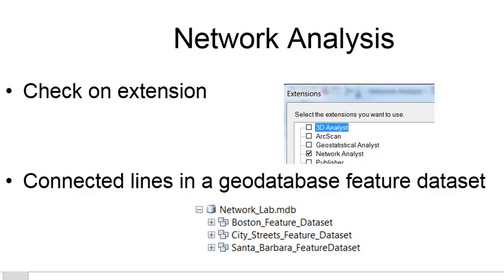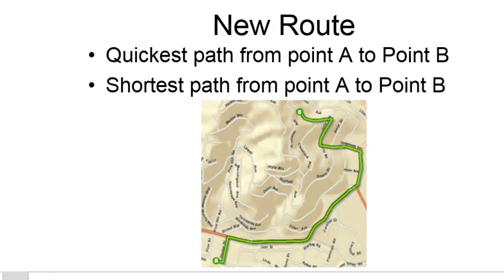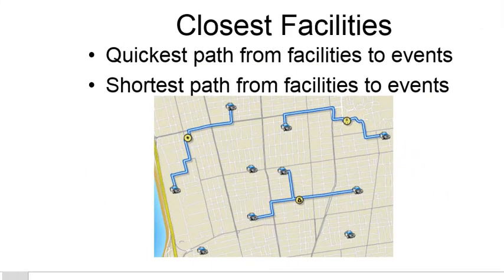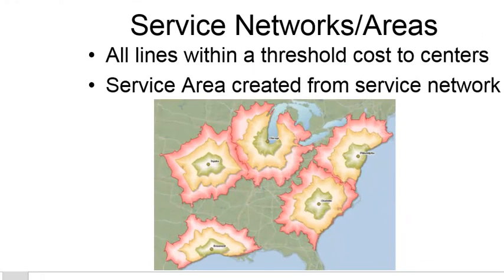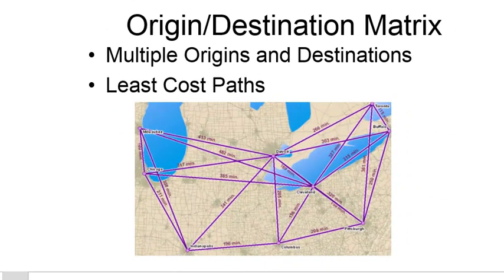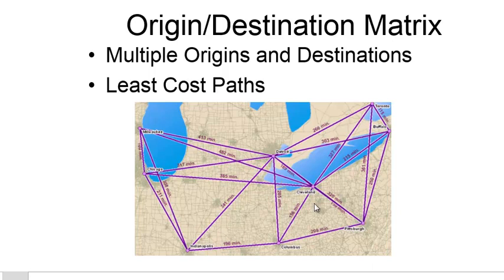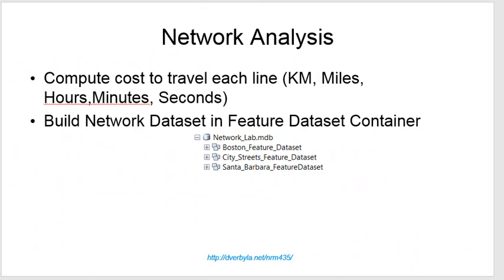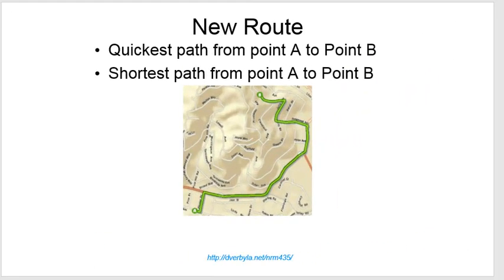ArcGIS Network Analysis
Preview of this week's network analysis applicaitons.